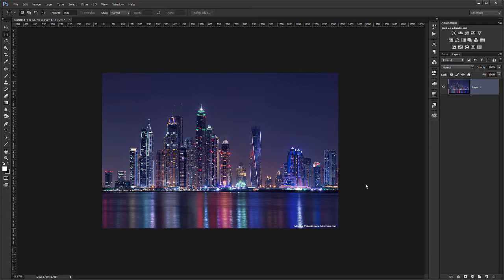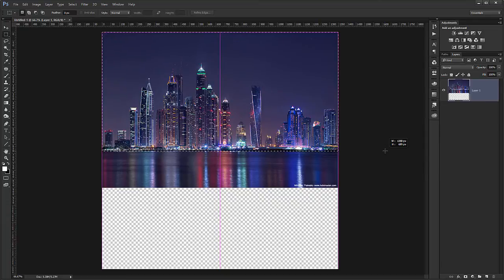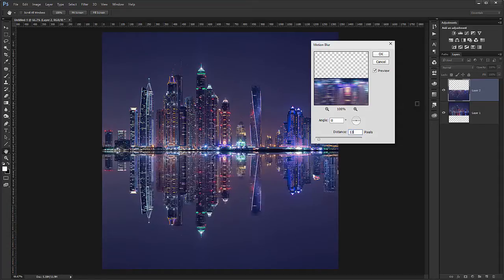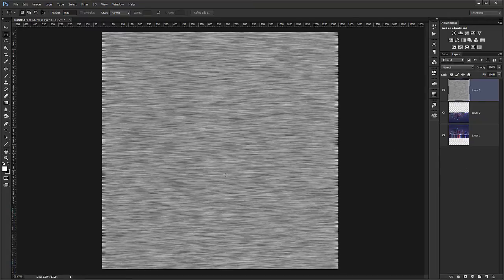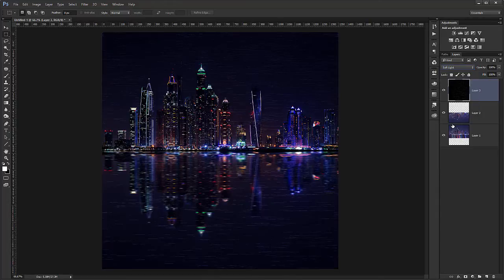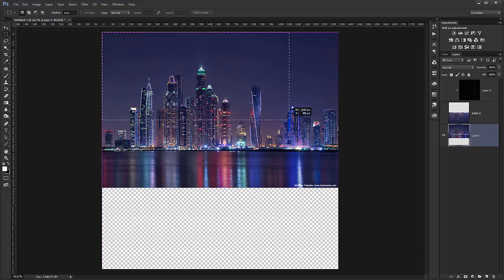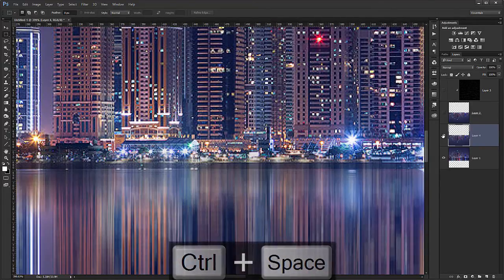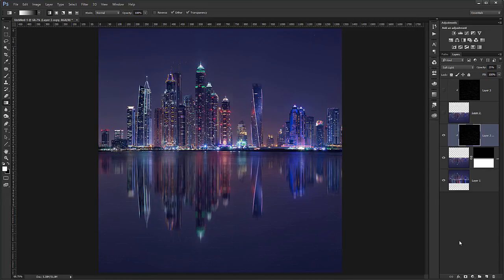Creating a cityscape reflection in Photoshop